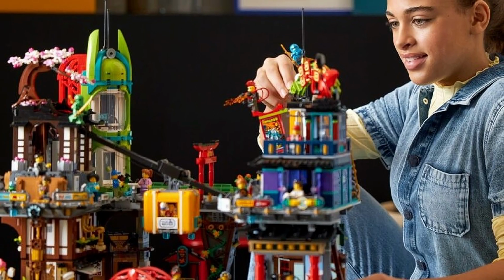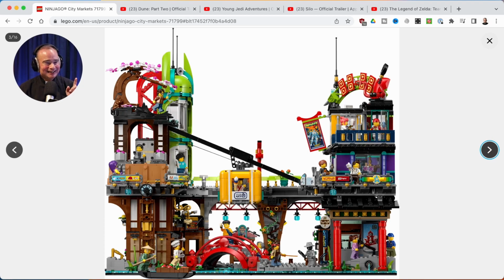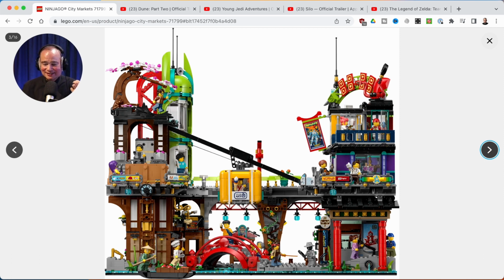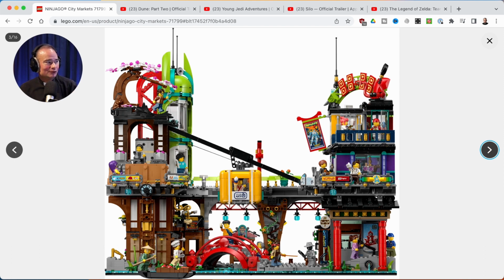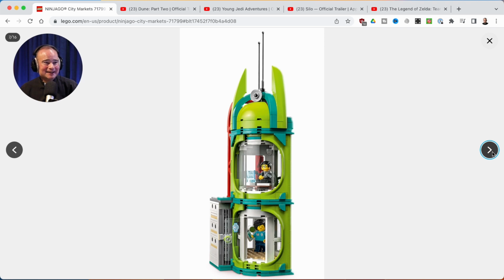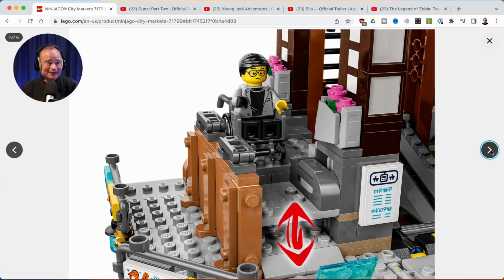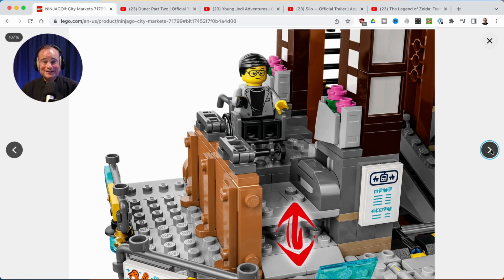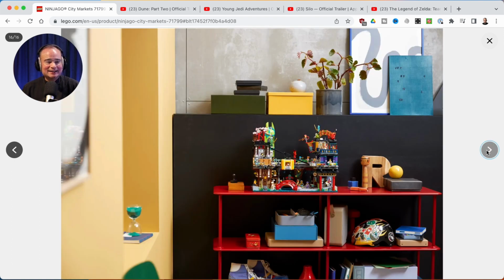Lego CITY MARKETS reveal - My Reaction!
My early review of the amazing LEGO Ninjago City Markets set 71799. What do you think?